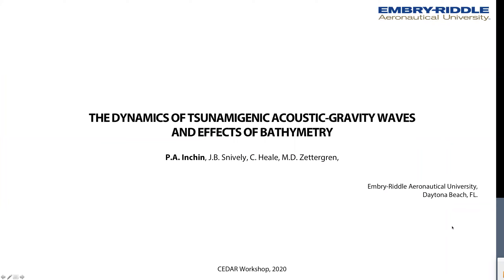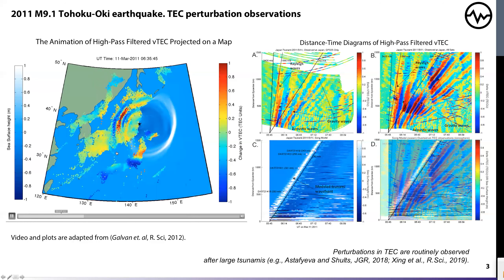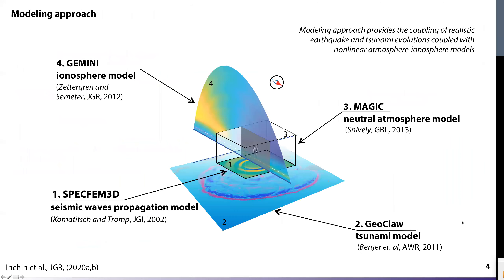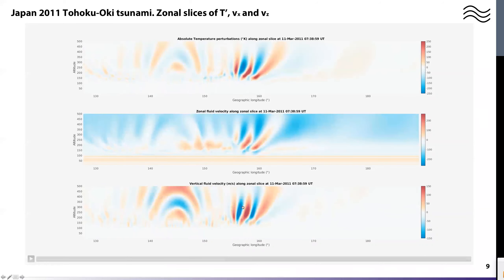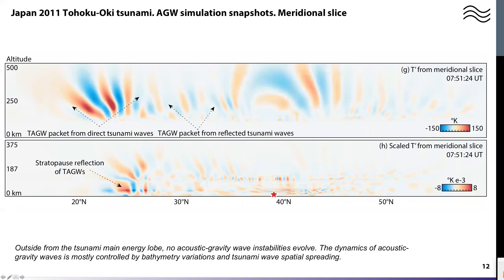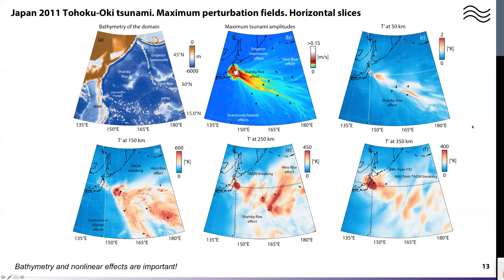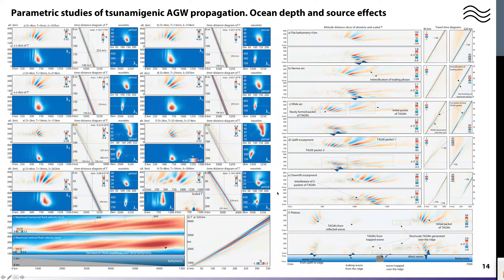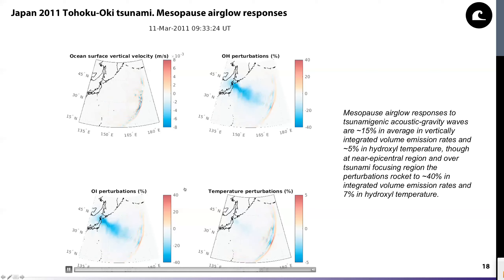2020 CEDAR Workshop: The dynamics of tsunamigenic acoustic-gravity waves and effects of bathymetry